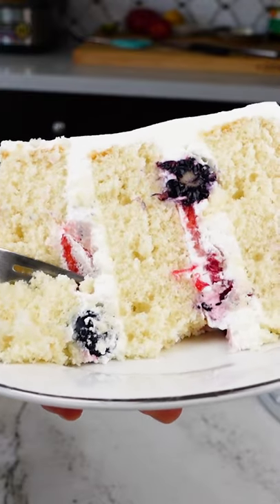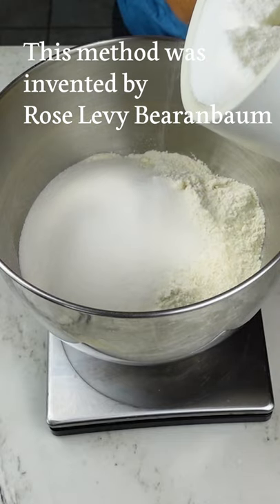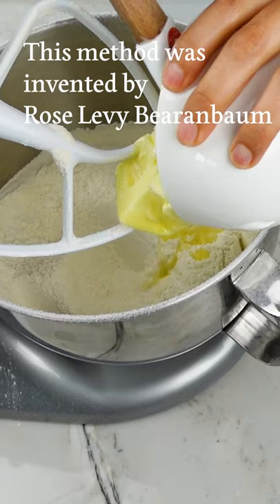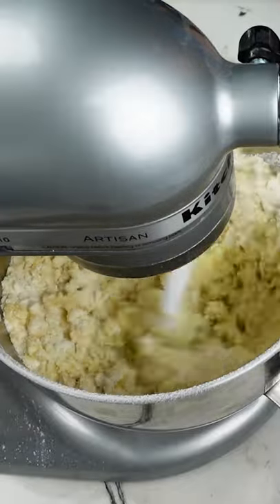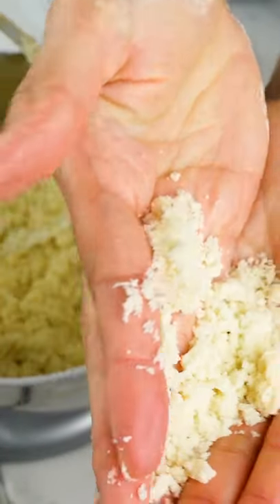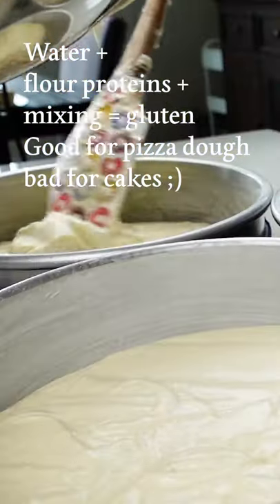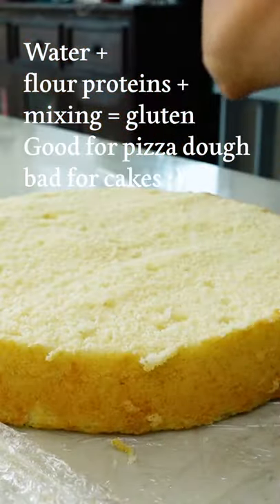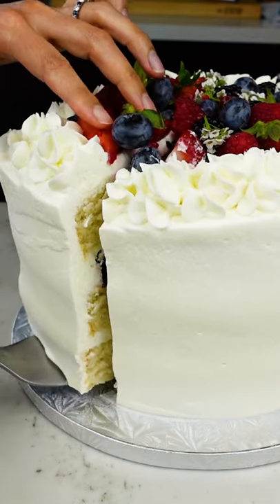What is the reverse creaming method for cakes?